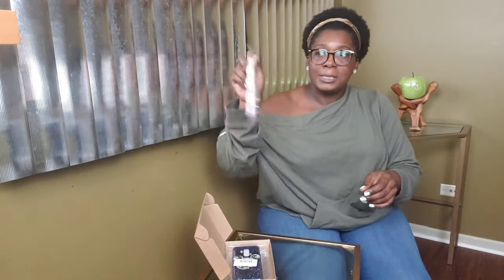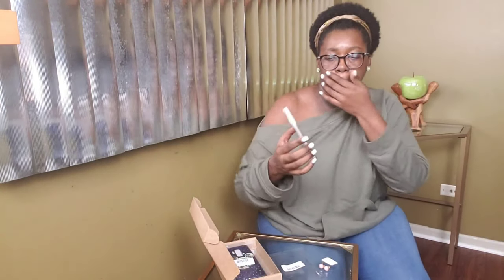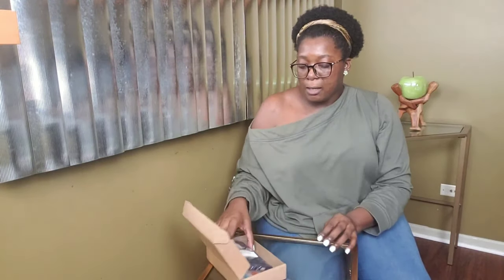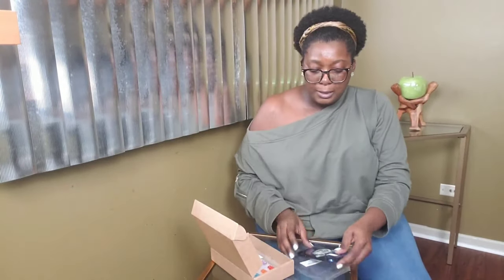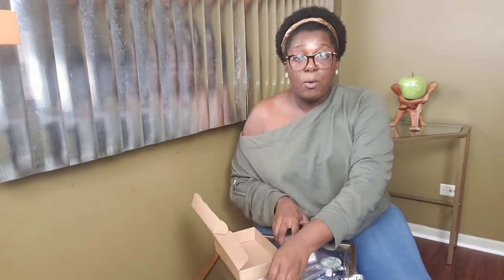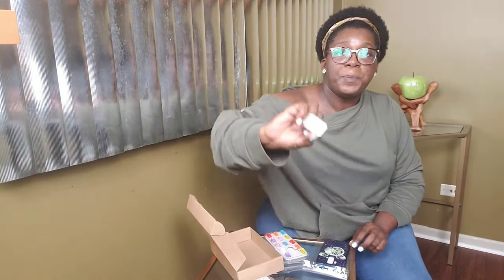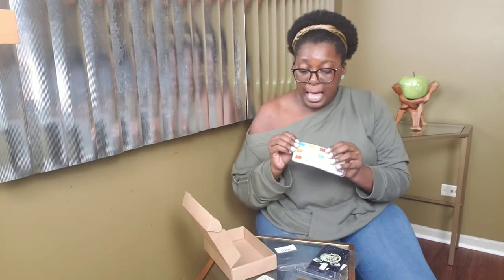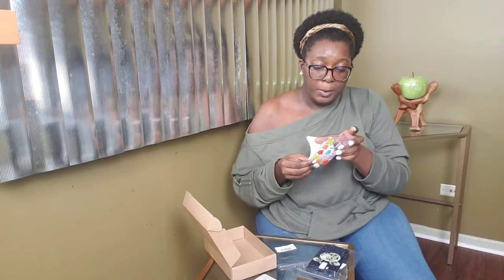Flamingo.shop Samsung Galaxy s9+ & iphone phone case haul/review 2019 (facebook)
Cases purchased on July 09, 2019 03:43PM
Order fulfilled on July 11, 2019
Order Delivered on July 18, 2019 at 12:38 pm

$8.99 Laser Phone Case For Samsung with Ring Holder - Galaxy S9 Plus / Yellow

$8.99 Alphabet Print Earth Pattern Phone Case for Samsung - Galaxy S9 Plus / Mouse Head

Blinking Gold Foil Colorful Bear Pattern Phone Case for Samsung - Galaxy S9 Plus / Colorful Bear

Luxury Shining Little Diamonds Soft Case For iPhone - iPhone 7 / 8 / Silver

Price breakdown:
Subtotal $35.97
GET10 Discount $-3.99
Shipping (Free Standard Shipping): $0.00
Total:$35.97 USD